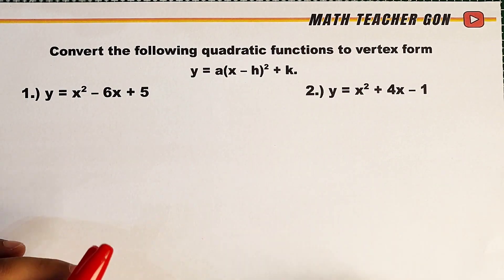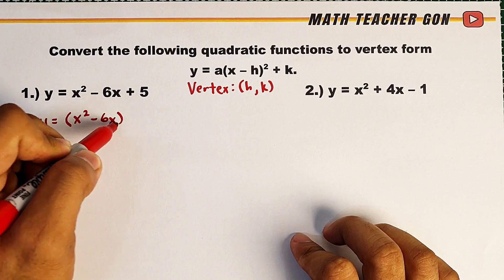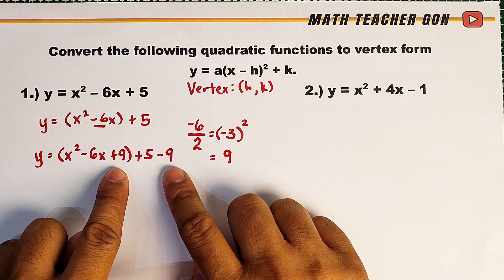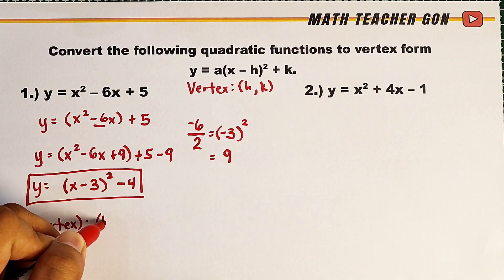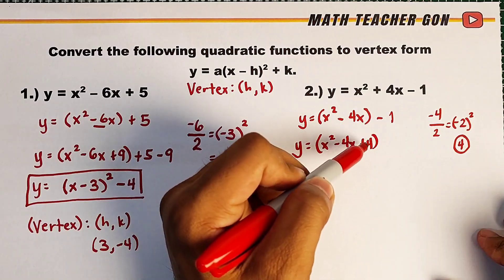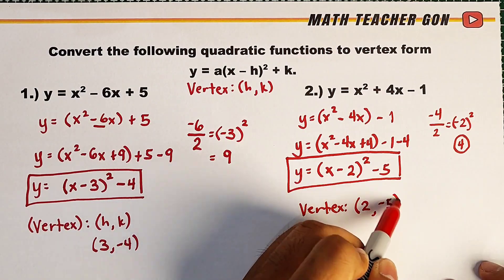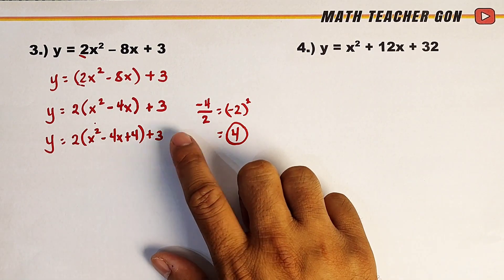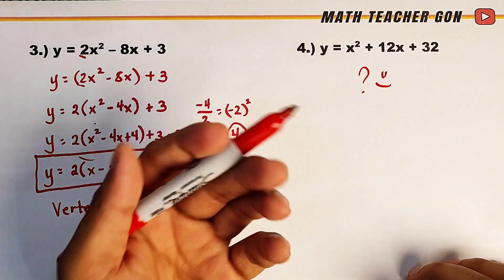Converting Quadratic Function to Vertex Form y = a(x - h)^2 + k : Equation of Parabola